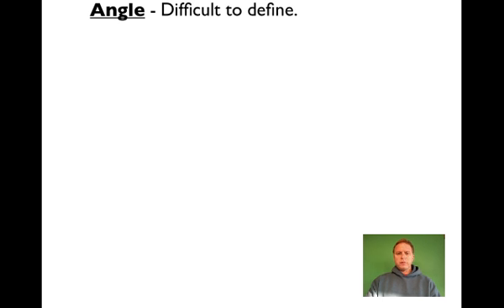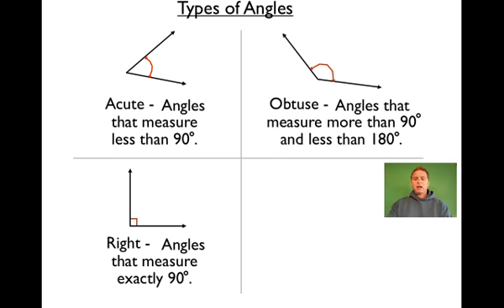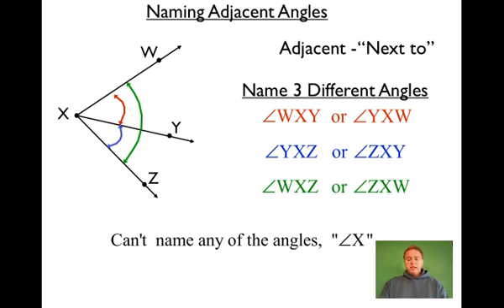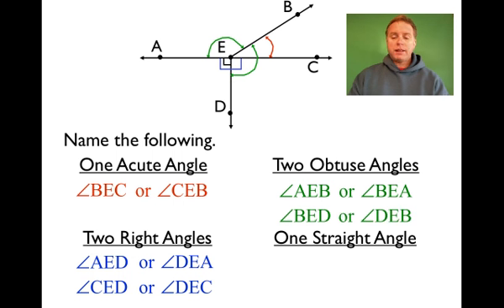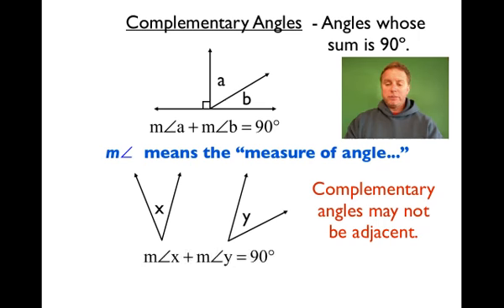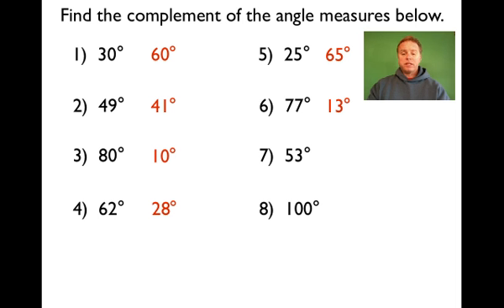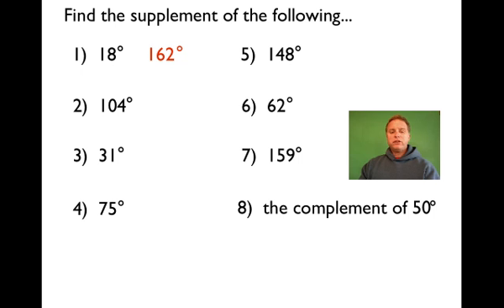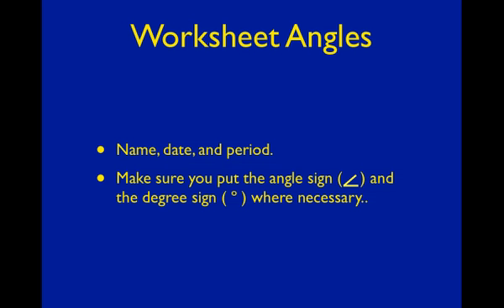0902 Part 1 Intro to Angles YouTube.mp4